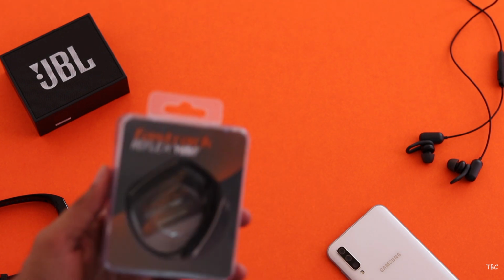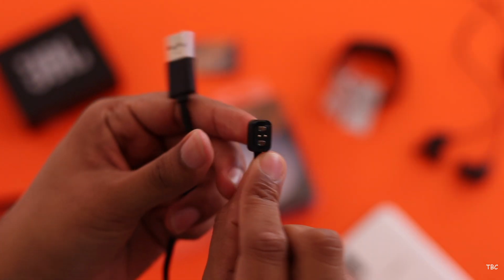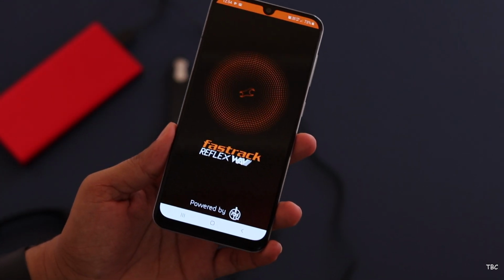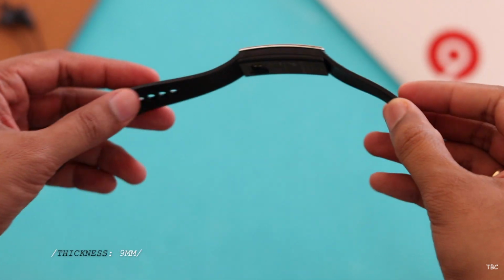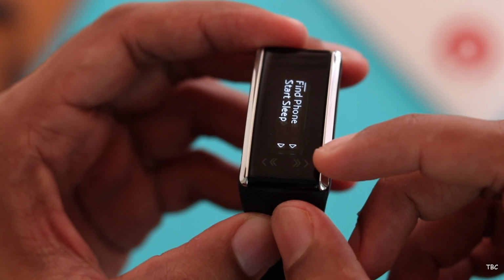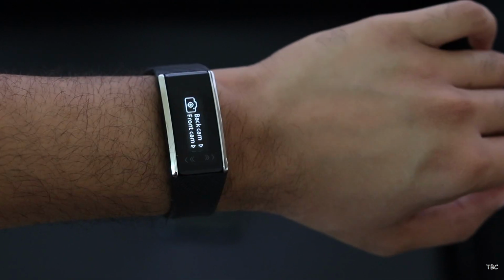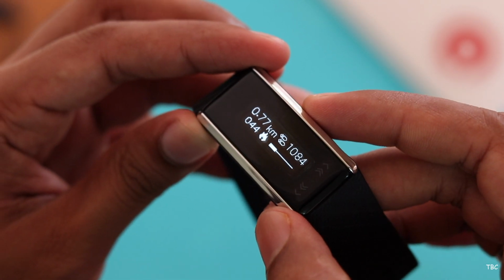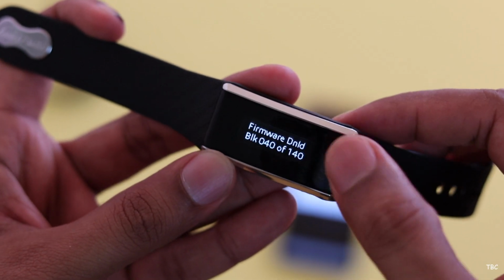Fastrack Reflex Wav unboxing & review.(A good band with a major drawback)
The Fastrack Reflex Wav smart band is the most expensive smart band from Fastrack. The band is built really well for comfort but it does skip a lot for the price.
So is it worth buying?

Link to buy Fastrack Reflex Wav

Mic used for recording:
Blue Yeti

Phone Case I use: